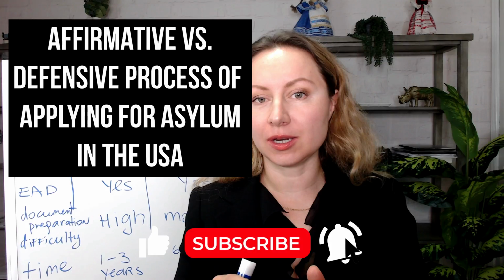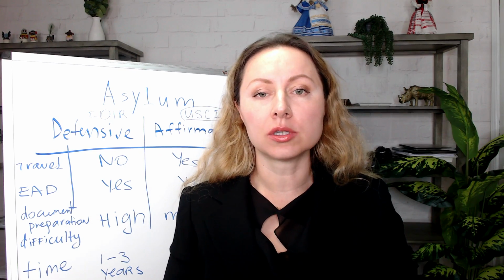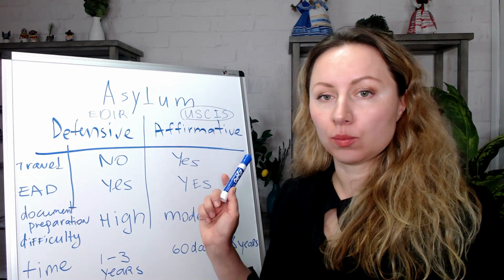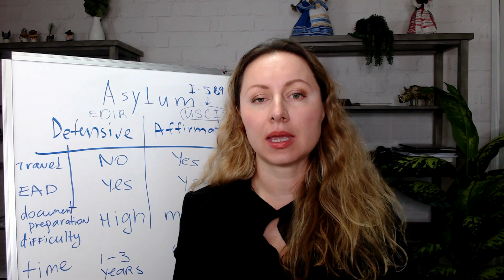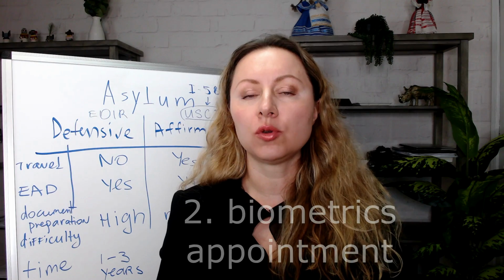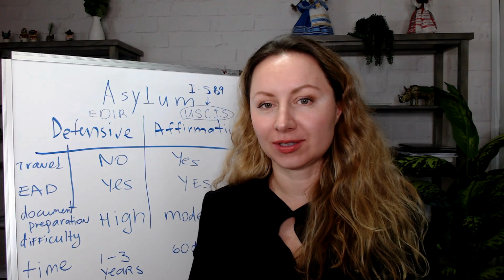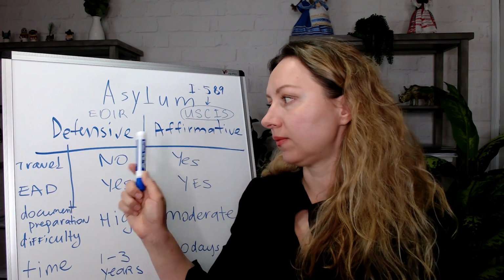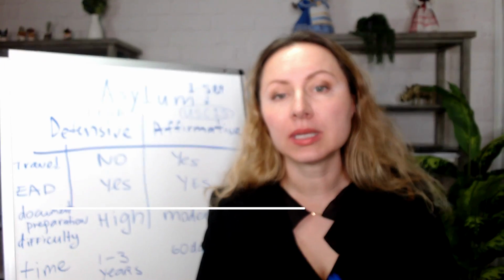Affirmative V. Defensive Asylum Process in the US| Immigration Lawyer | Asylum Lawyer USA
The US Immigration laws are complex, it is easy to get lost between various regulations, changes, and policies. This video helps those who are seeking asylum in the US to understand the main differences between the two asylum routes that exist in the US.

🔔  Would you like to get the most recent Immigration news and useful tips?